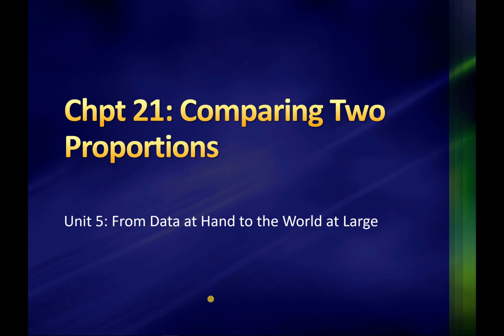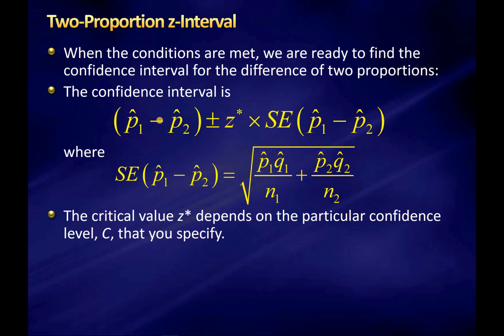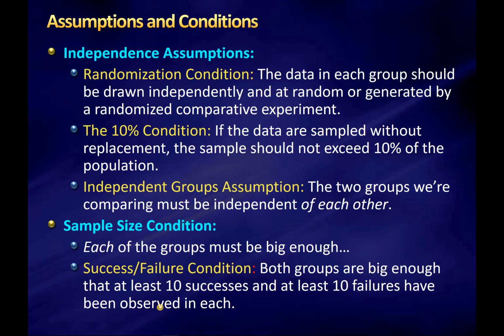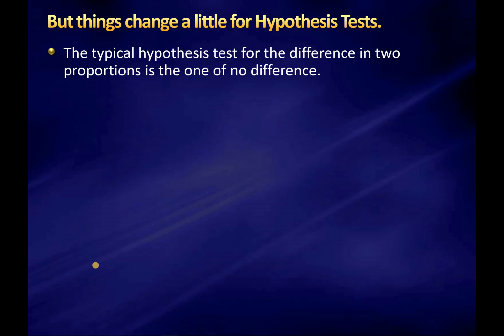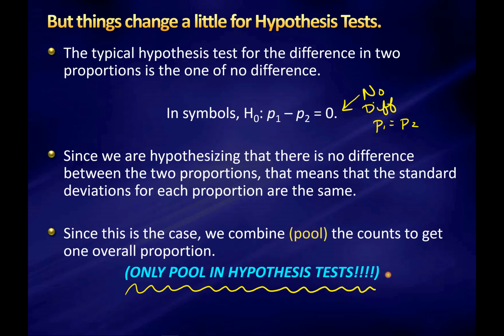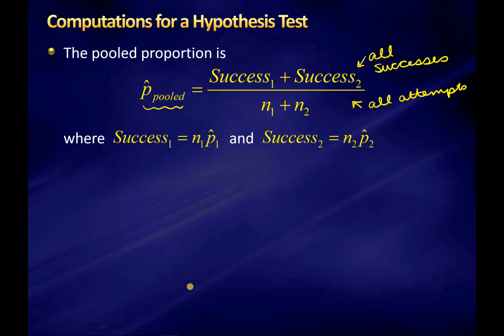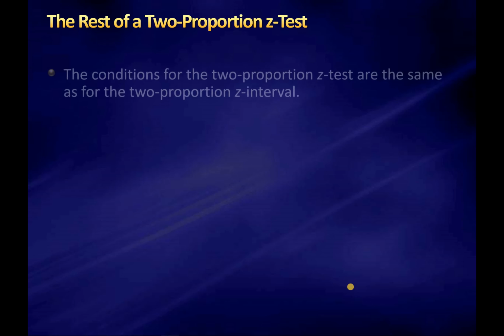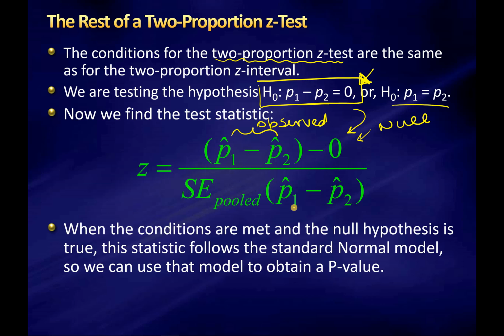Chpt 21 Comparing Two Proportions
AP Statistics Chpt 21 2 Proportion Hypothesis Tests